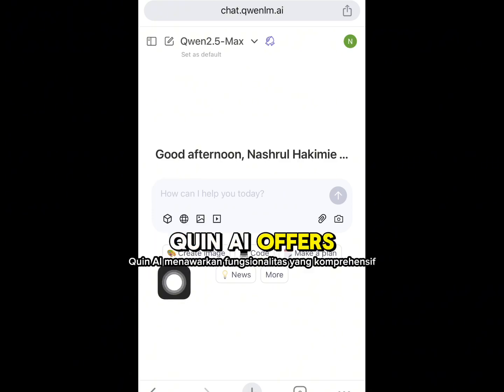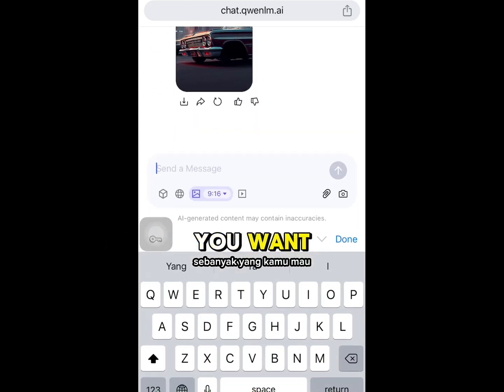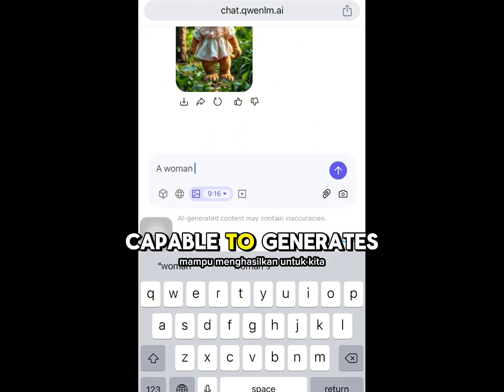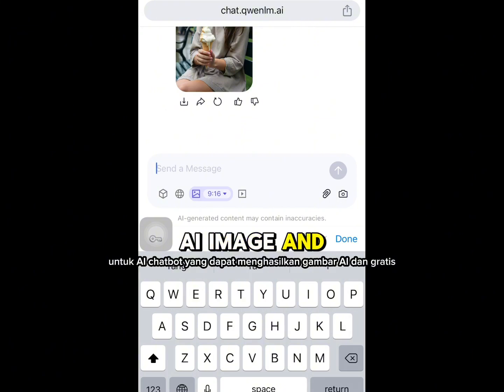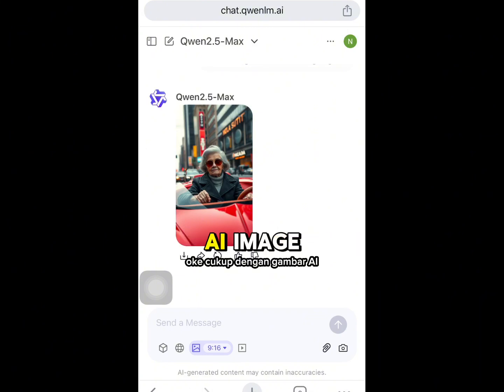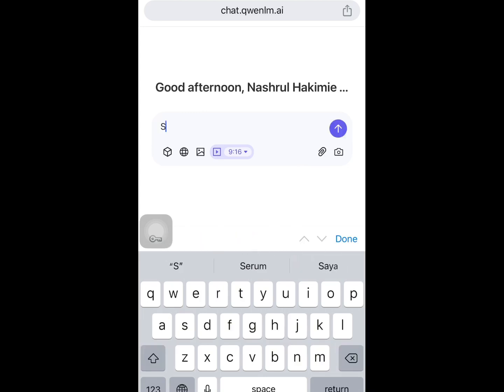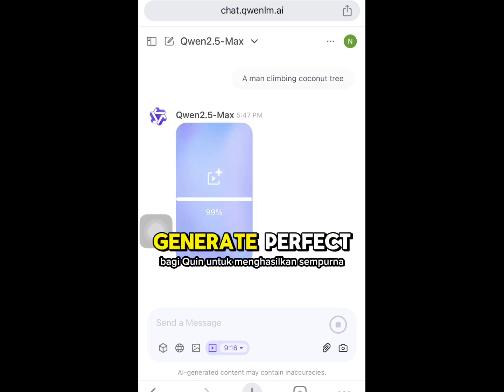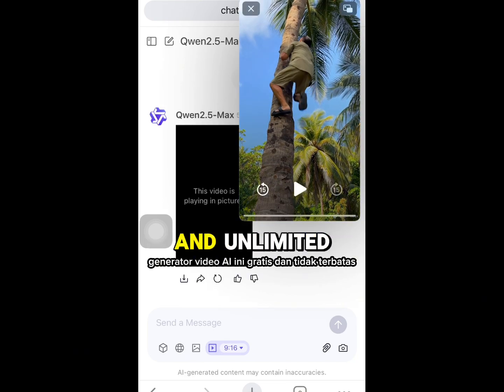How To Create Free AI Video and AI Images Using Qwen AI Chatbot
This is how to create free AI Video and AI Images Using Qwen Chatbot